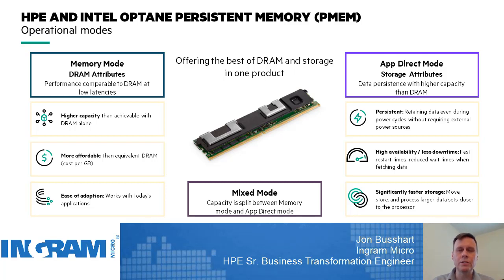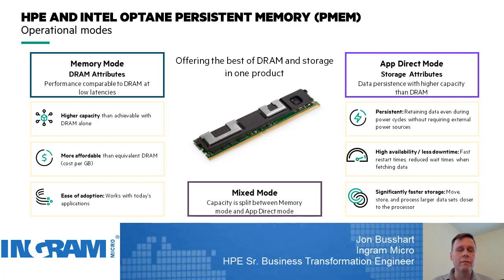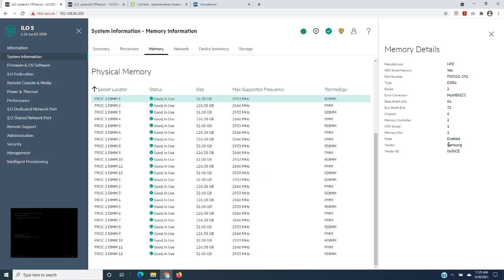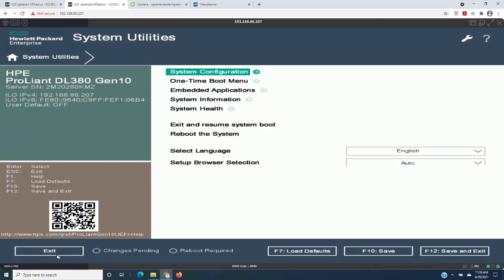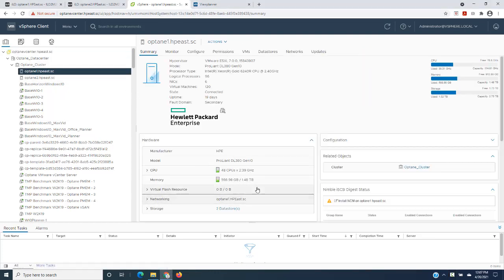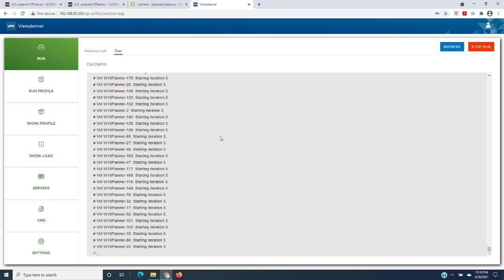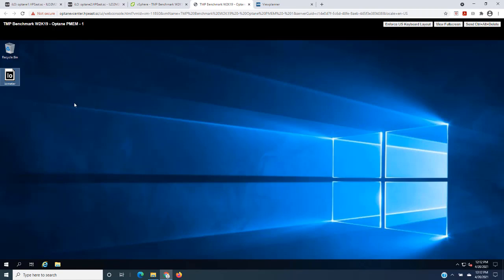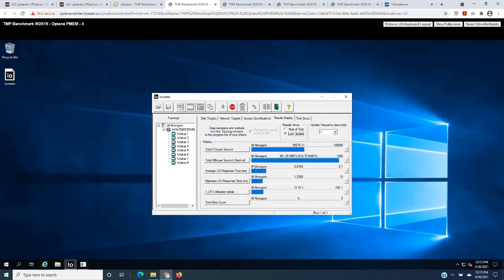HPE ProLiant: Intel Optane Persistent Memory PMem